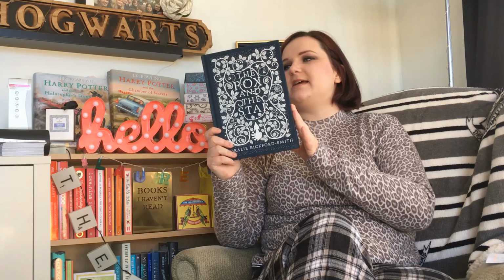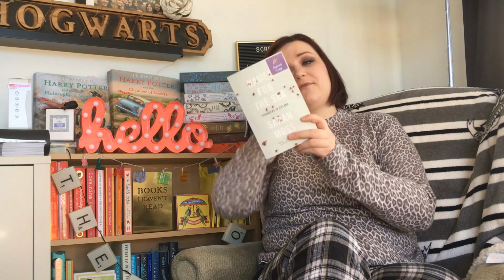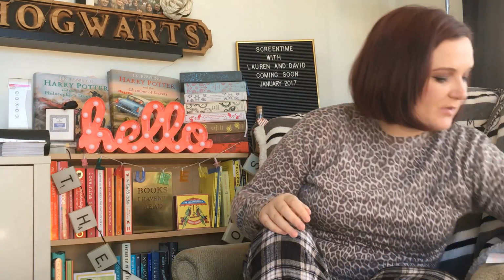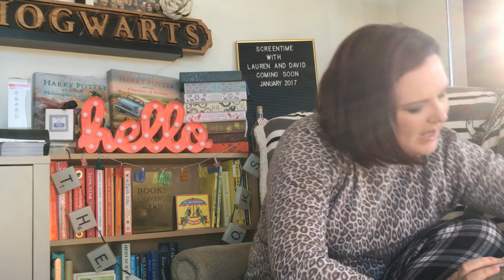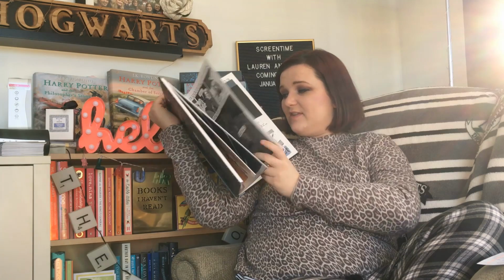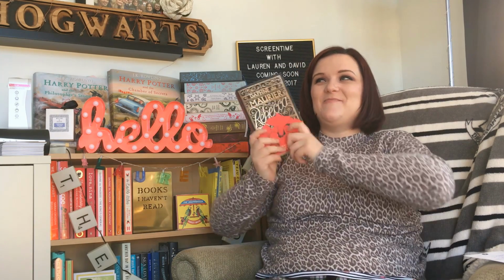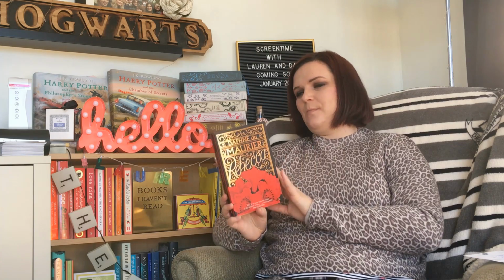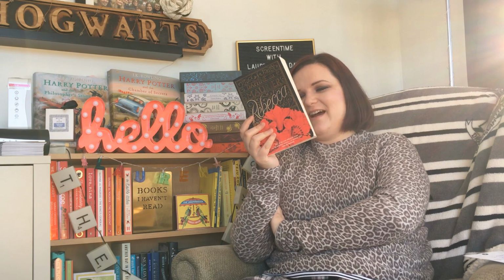Best Books of 2016 | Lauren and the Books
Lauren